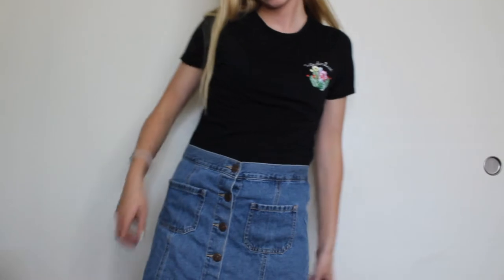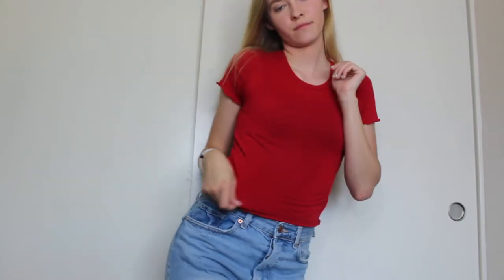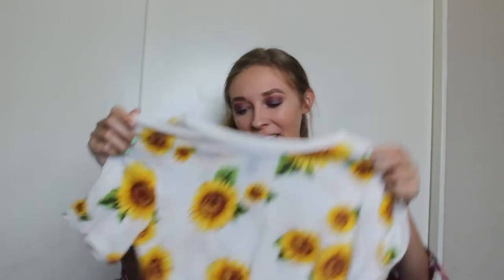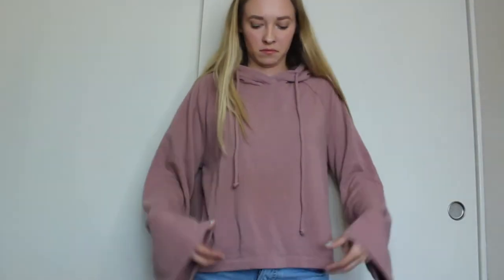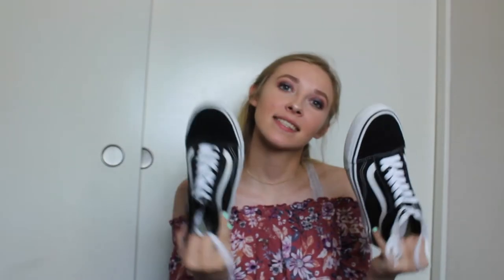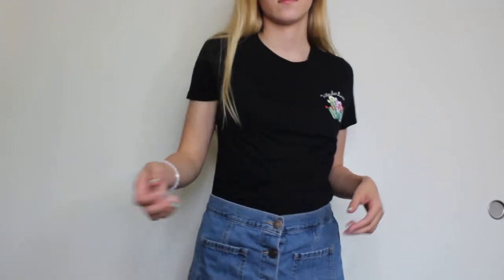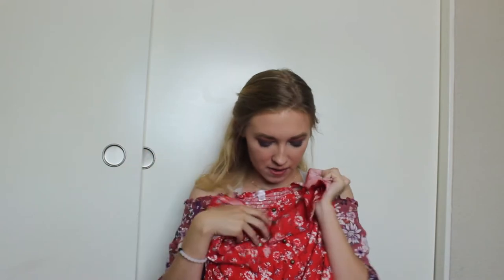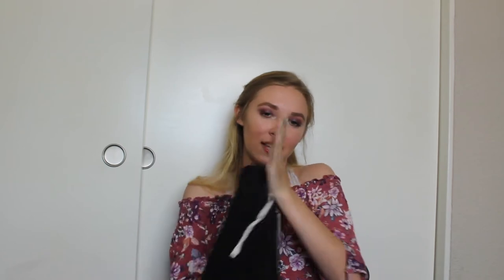HUGE SUMMER CLOTHING HAUL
I hope you enjoyed this clothing haul! Clothing hauls are my favorite videos to watch, so I thought I would film one too :)

Shirt I’m Wearing: Buckle I'm Wearing: Forever 21 - can't find it

Floral Shorts: Forever 21 - can't find them :(
Red Crop Top: Forever 21 - can't find it :(
Pink Hoodie: Forever 21 - can't find it :(
Blue Flannel: Forever 21 - can't find it :(
Mom Jeans: Forever 21 - can't find them :(